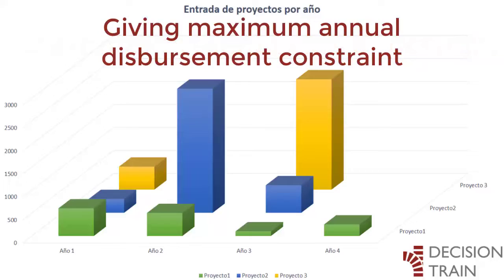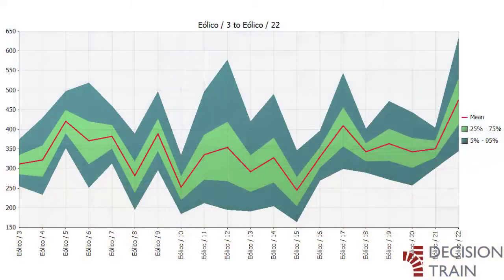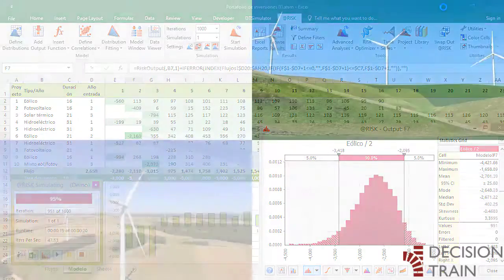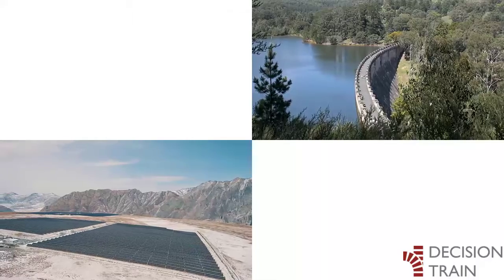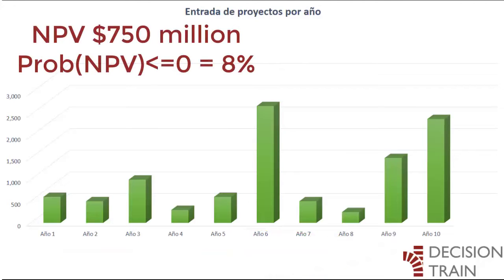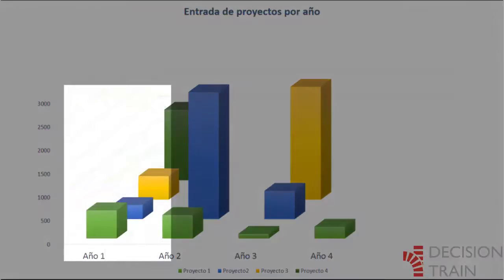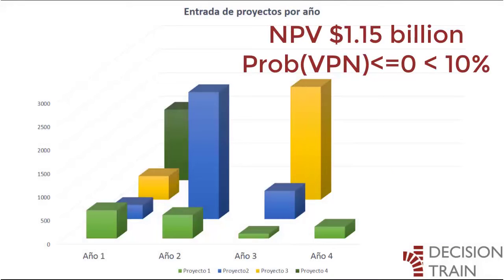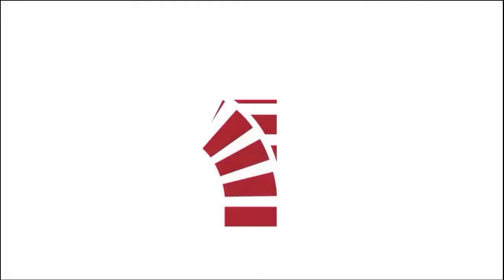Optimization of a green energy portfolio.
A portfolio manager of investments in renewable energy projects wants to optimize the entry sequencing of 10 projects over the next 10 years. The projects have different economic lives and particularities in their cash flows. With a maximum investment placement of $ 3 billion per year during the first 10 years, the challenge is to determine what sequence of investments should be followed in order to maximize the present value of the portfolio given a maximum annual disbursement constraint.
For example, this wind project at 21 years requires an average initial investment of $ 2.7 billion with a variability described by this lognormal curve. Likewise, each of the project's annual flows has been previously described with its probability curves. Thousands of scenarios are simulated for each of the projects during their economic lives, considering the year each project enters construction and operation.
Future project flows are correlated with each other. In this way, the flows generated during simulation consider the types of energy, the country risks and the global and particular risks common among the projects. For example, wind projects will be highly correlated to global atmospheric events. Projects of different nature, in the same country, could also be highly correlated according to macroeconomic conditions.
Simply assuming that one project starts building and operation per year for the next 10 years, portfolio NPV would average approximately $ 750 million with an 8% probability of being negative. With this simple rule, the disbursement restriction is met, but the return on investment may not be necessarily maximized.
Using powerful optimization and simulation algorithms, the optimal project sequencing is determined. The objective is to find which projects enter each year for the next 10 years allowing maximizing current profitability without exceeding annual net disbursements over $ 3 billion.
Thus, 4 projects could "enter" in the first year; 2 projects in the second year; 3 projects in the third year and finally one project in the 4th year. Thus, the NPV of the portfolio is maximized to $ 1.15 billion. This represents a 53% increase in the portfolio's average profitability compared to the initial position. Even the probability of a negative NPV remains similar at less than 10%, which is tolerable by the investor.